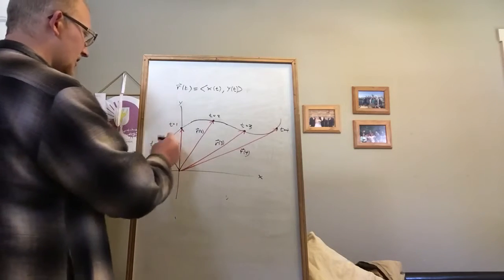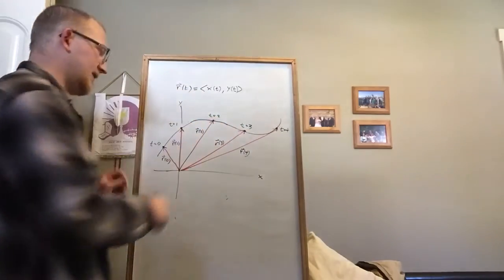Parameterizing curves (video 5 pt2)